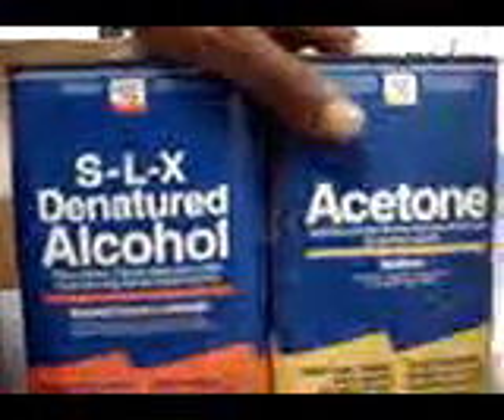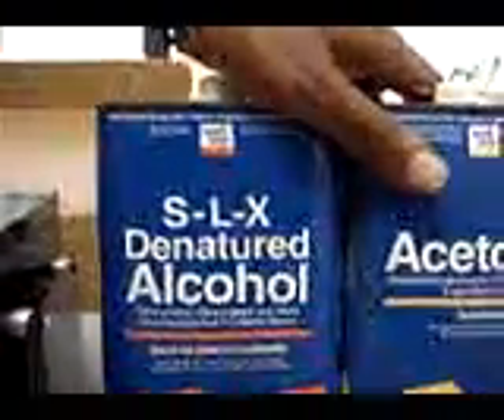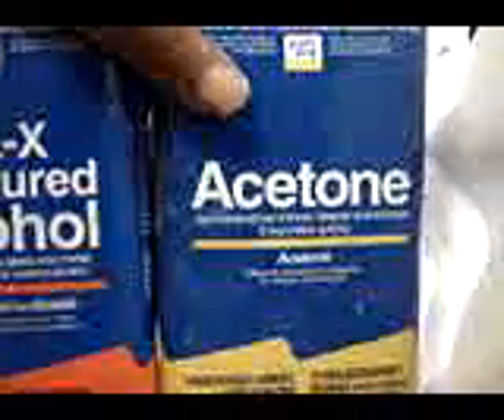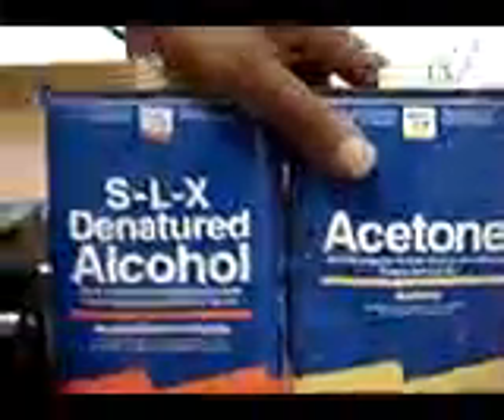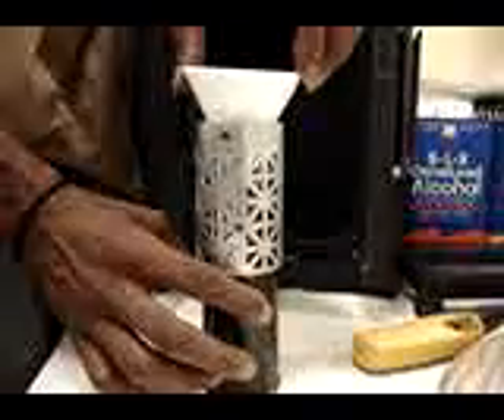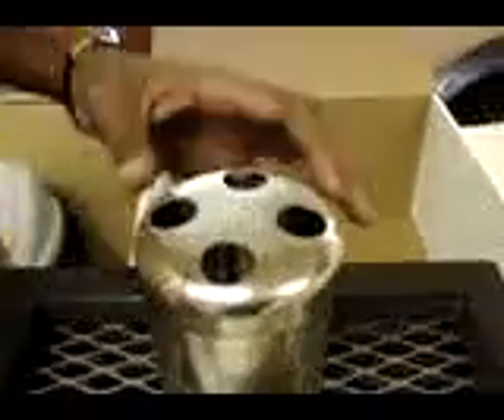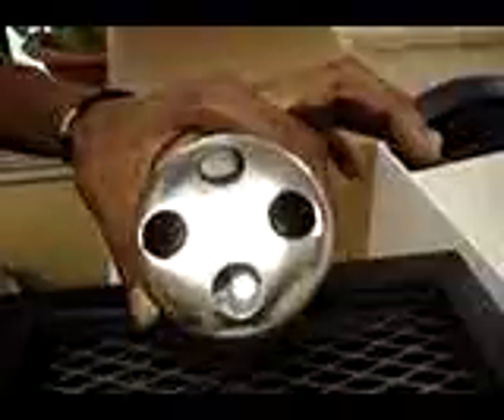co2 BLACKBOX Generator by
Bey-Tech co2Blackbox & Odor-control system for grow rooms